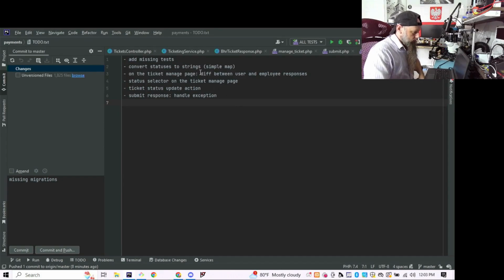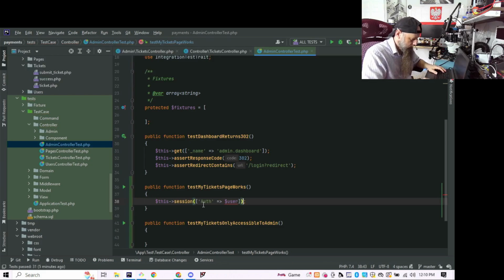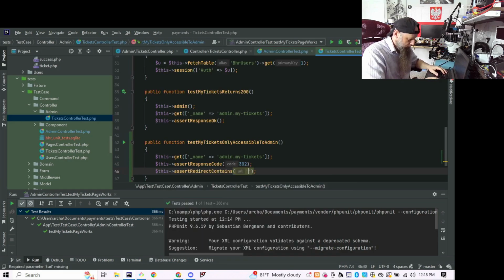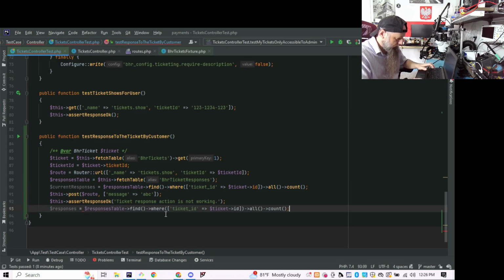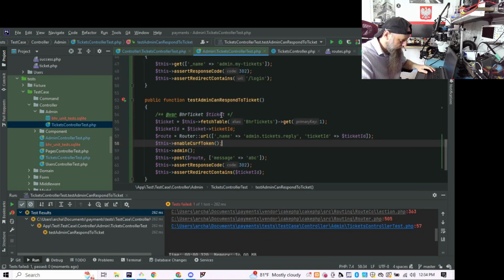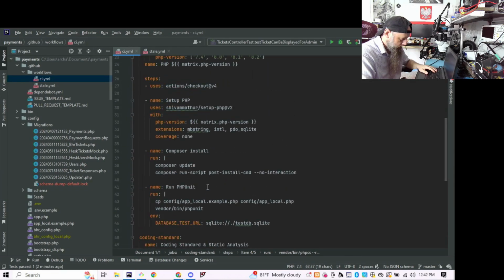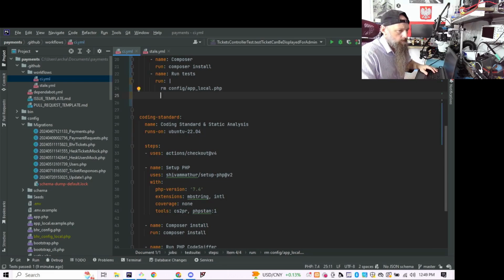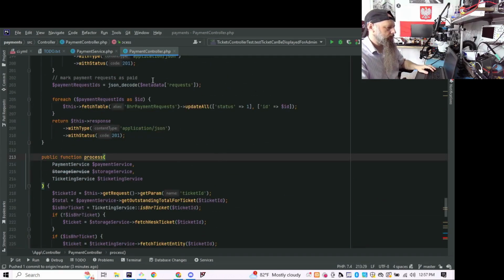NTS Part 12 | Unit Tests and GitHub Pipeline Setup